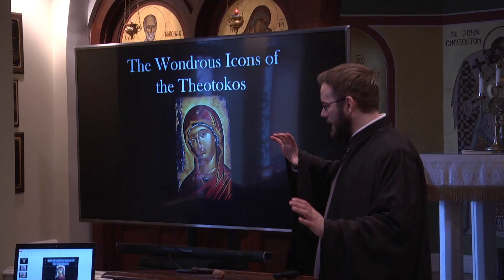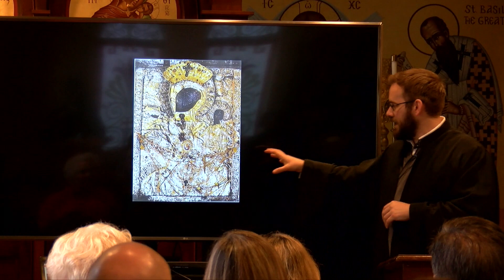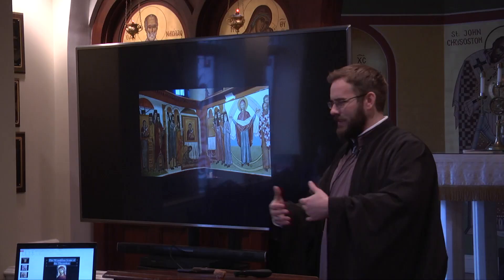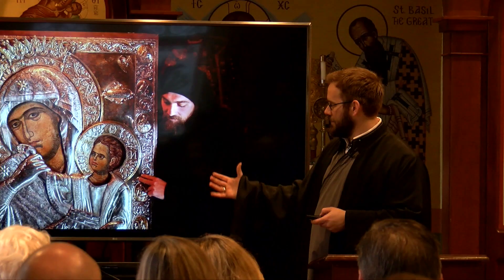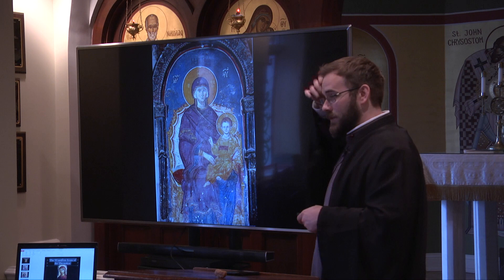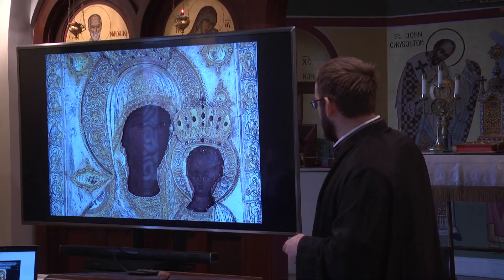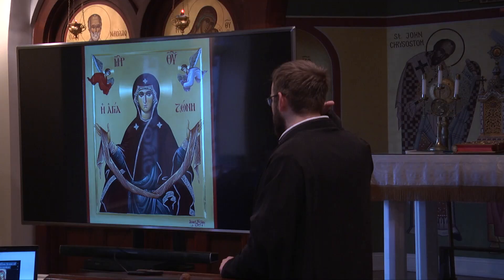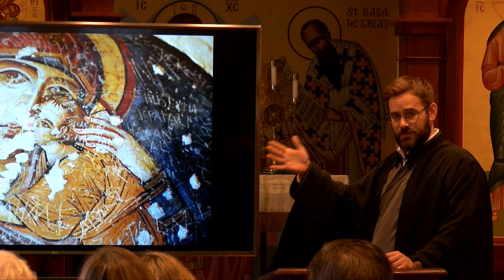Beauty Will Save the World - The Wonderworking Icons of the Theotokos